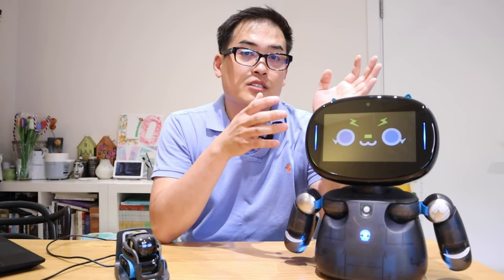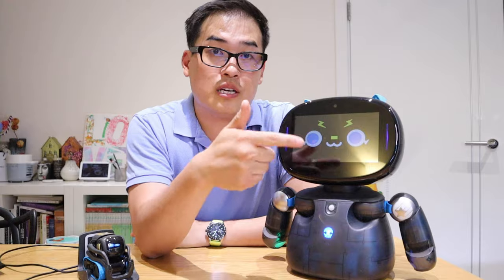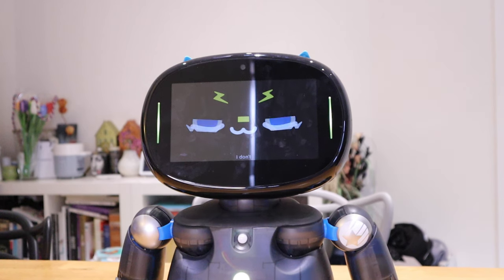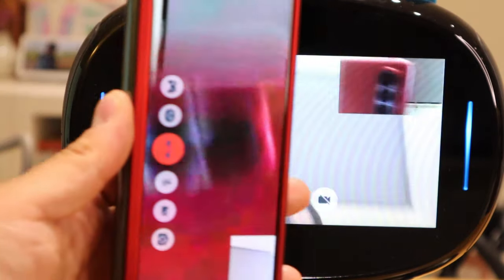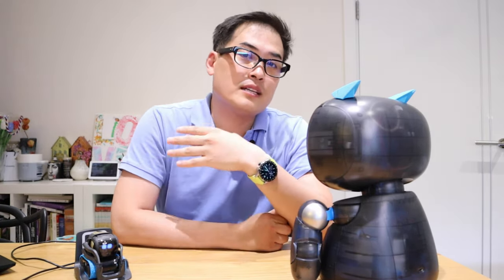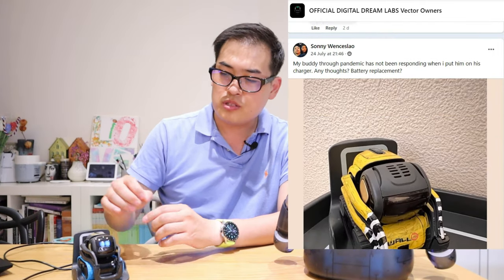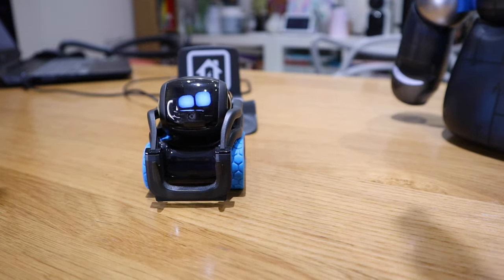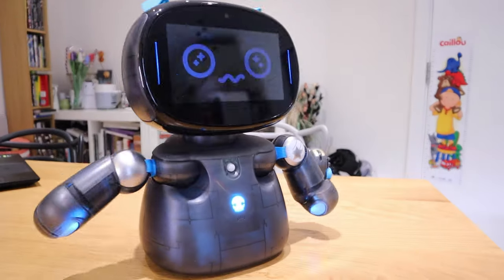Vector Robot Vs Robot Creator DX : Battle of the AI's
About Kebbi Robot:

• 3 ways to create unique appearances
Case painting, open source 3D-printed accessories, different light shades

• 107 parts to assemble and more
107 individual parts in total, including the skeleton, outer casing, motors, cables, and circuit boards with the assistance of the user manual and complimentary toolbox.

• 6 easy-to-use cloud-based development tools
Skin Editor, Content Editor, Quiz Editor, Code Lab, Training Kit, Roflow

• 6 versatile interactive functions
Face/Object Identification, AI Speech Recognition, Voice Positioning, Multiple Sensory Components, Intricate and Life-like Movements, Free Built-in Apps